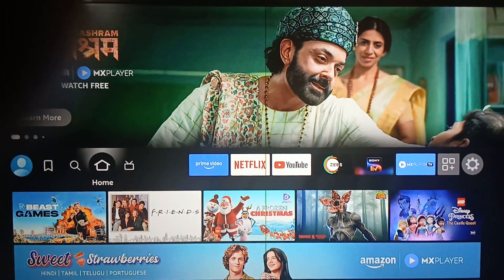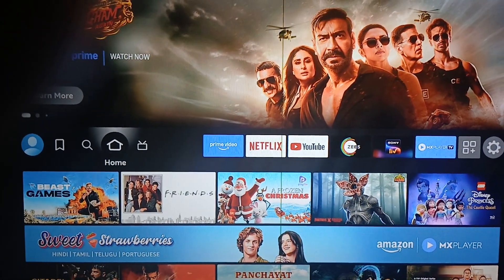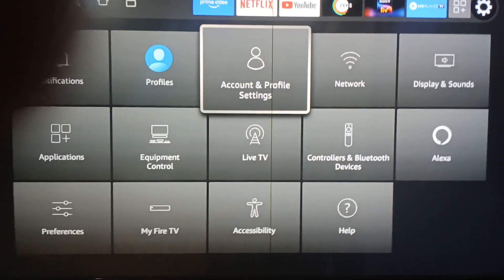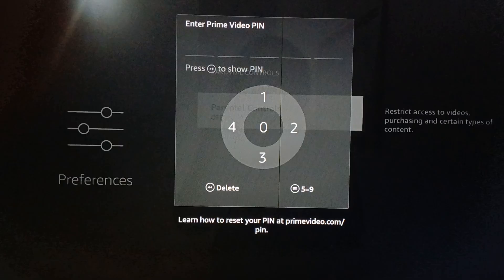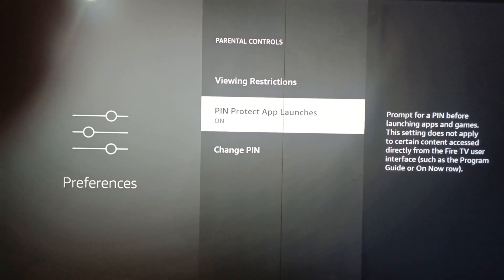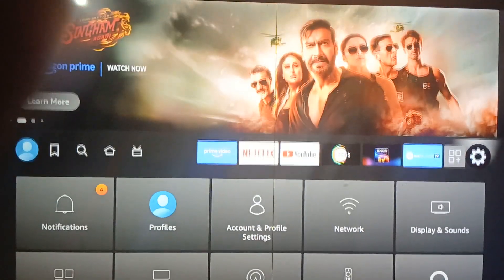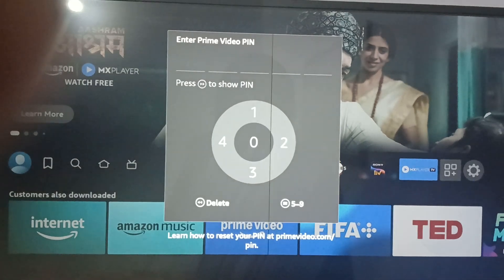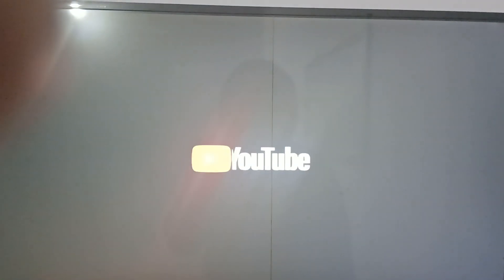How to Lock YouTube on Sony Bravia TV (Parental Controls & App Restriction Guide)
In this informative video, we will guide you through the process of locking the YouTube app on your Sony Bravia TV. This feature is particularly useful for parents who wish to restrict access to certain content for their children. We will provide step-by-step instructions to ensure that you can easily set up this parental control feature, allowing for a safer viewing experience.